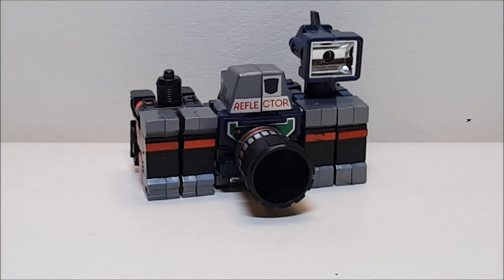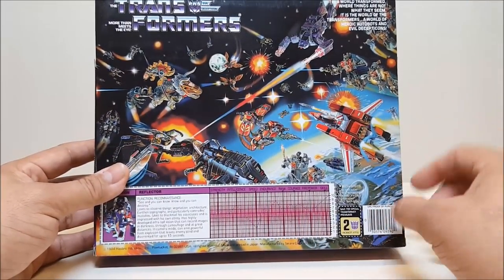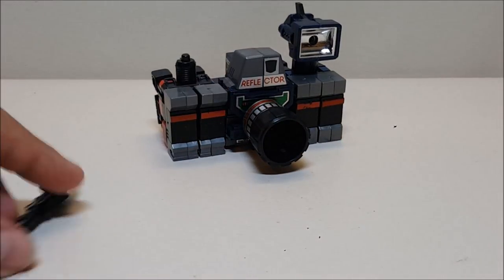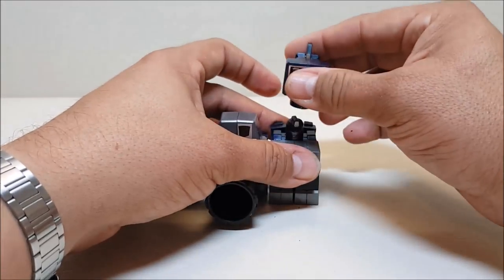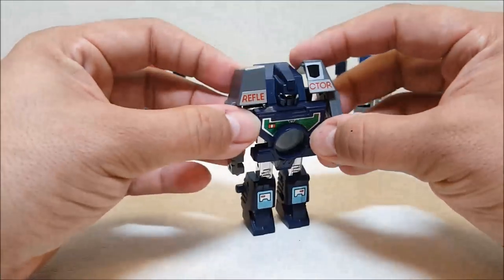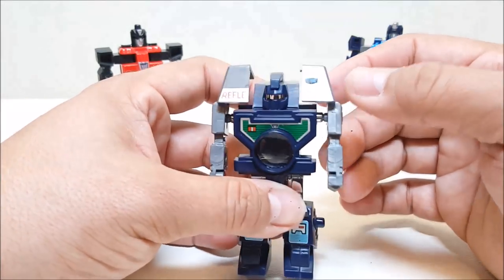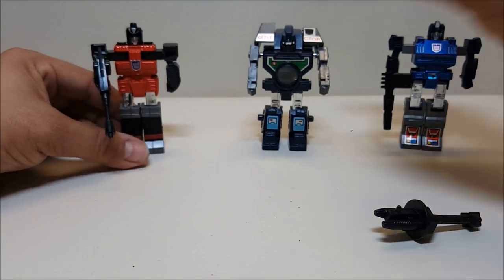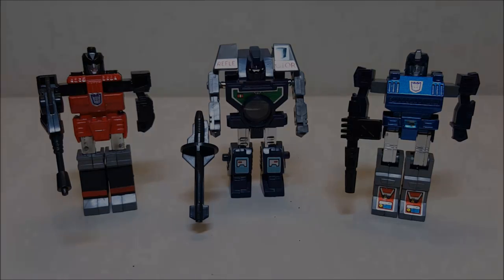Transformers G1 (KO) Reflector Review! Bert the Stormtrooper Reviews!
Hello and welcome! Today we're taking a look at Transformers G1 (KO) Reflector!